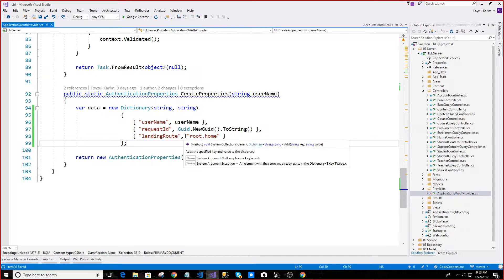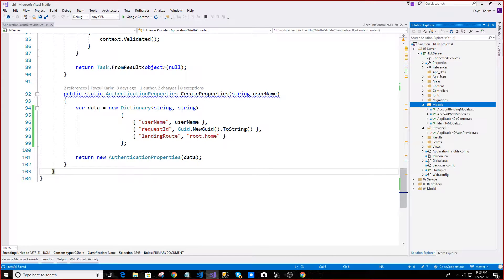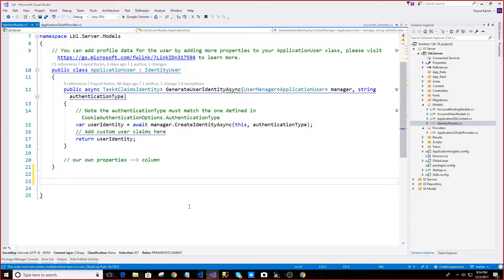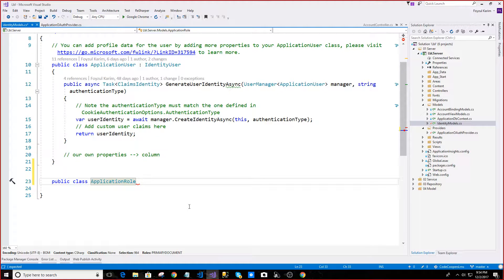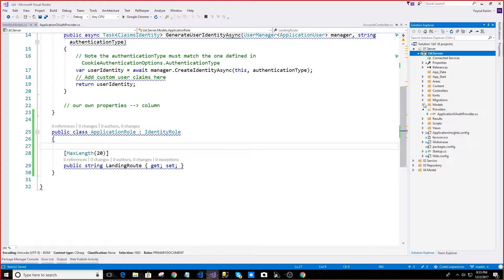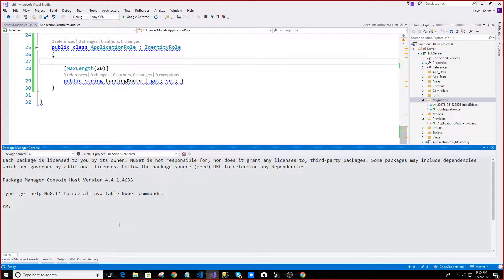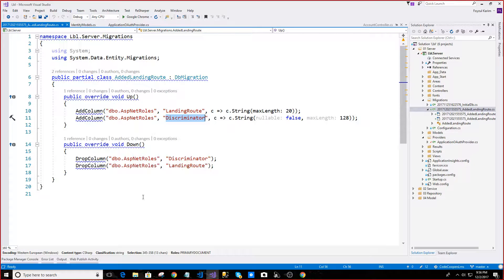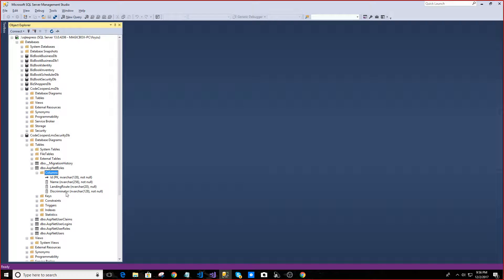(Bangla) Online Course - Let's Build an LMS - C22V4 Application Role